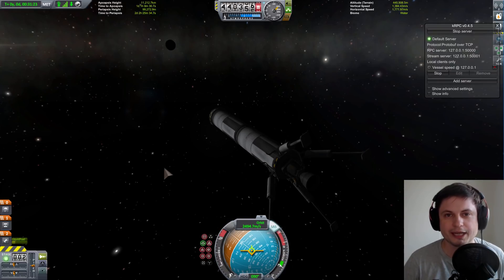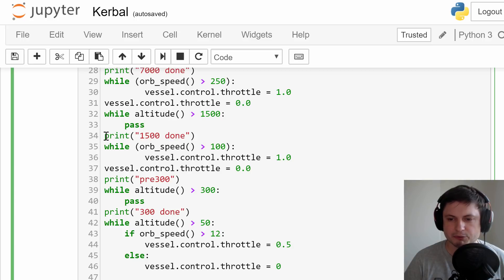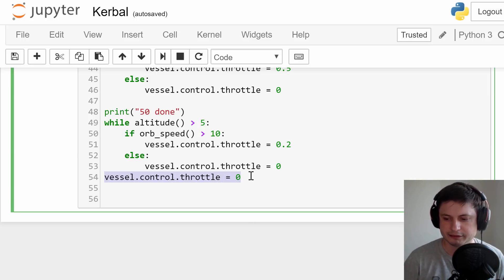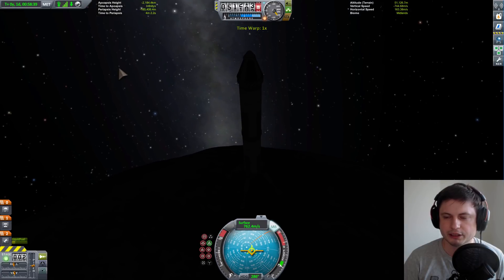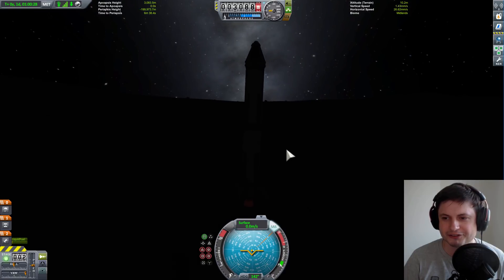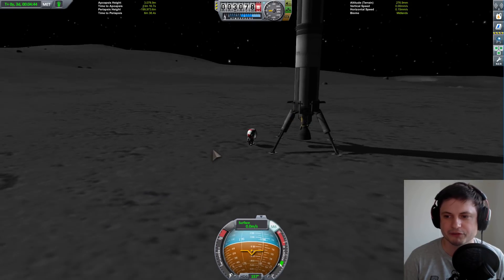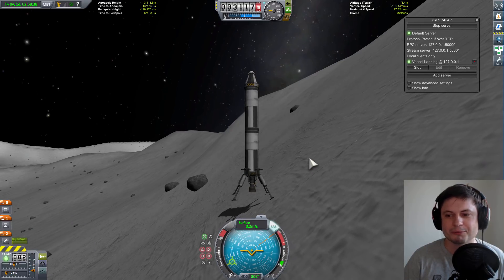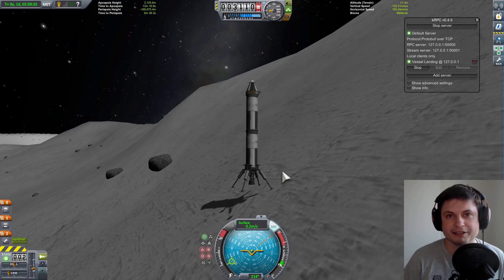Kerbal Style Epic Moon Landing - Kerbal Autopilot Part 8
In this video, we will finish the Kerbal autopilot series with the landing on the Mun!

1GFiTKxWyEjAjZv4vsNtWTUmL53HgXBuvu